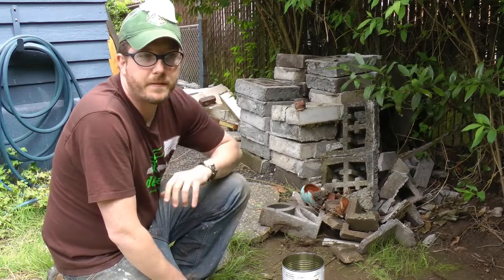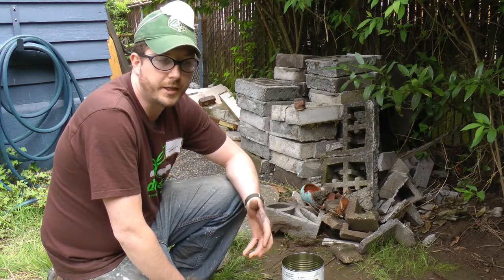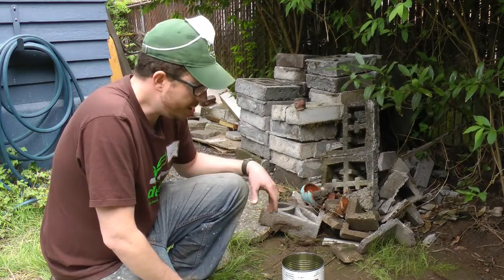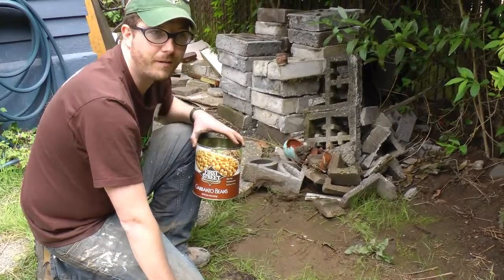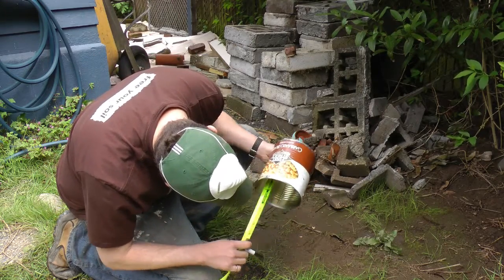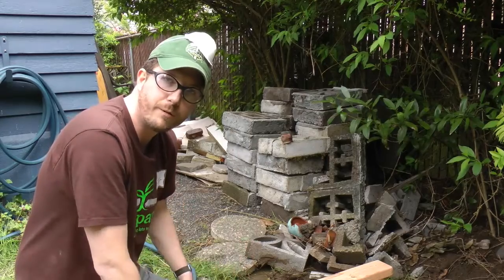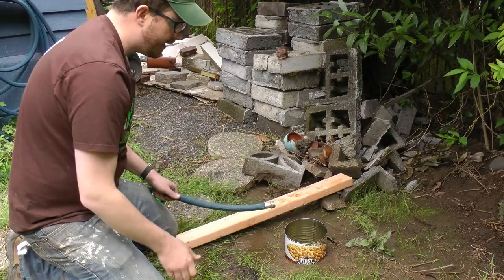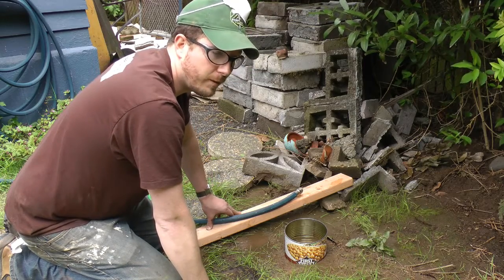Depave Home Workshop Soil Testing